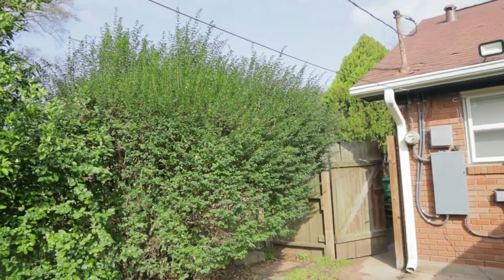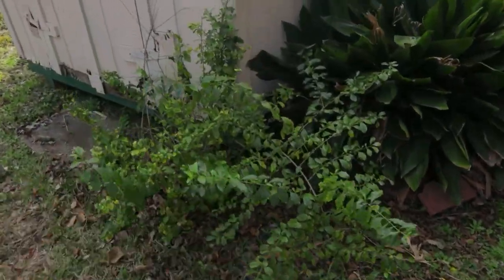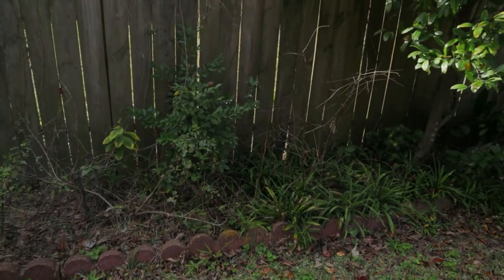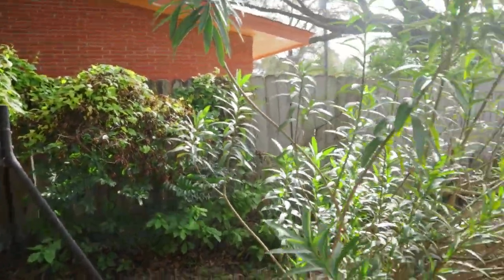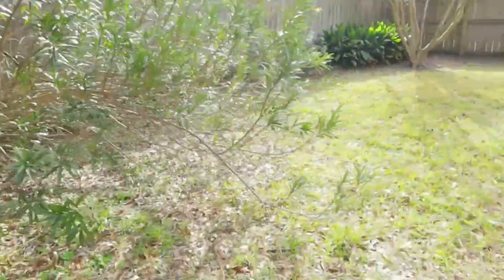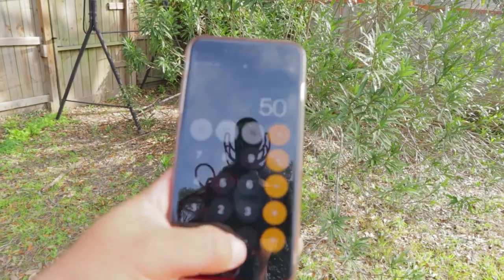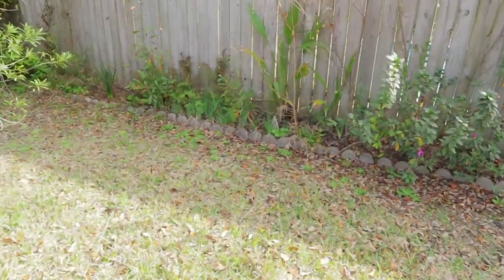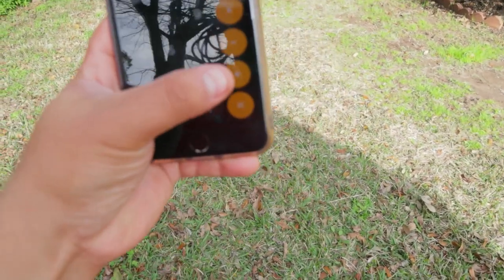💰How To Quote Jobs in Lawn Care🌳 How To Give Estimates & How To Set Prices(📲Real Time📲)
this is how i quote my jobs in lawn care